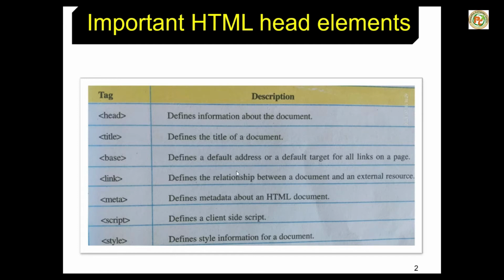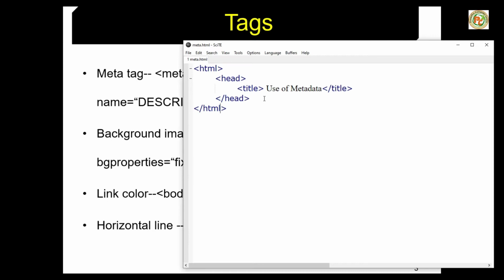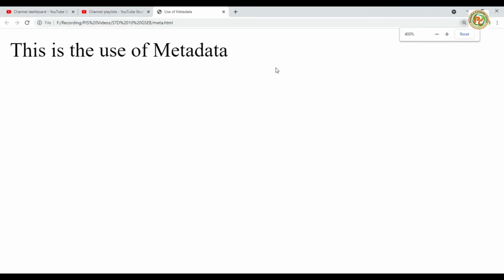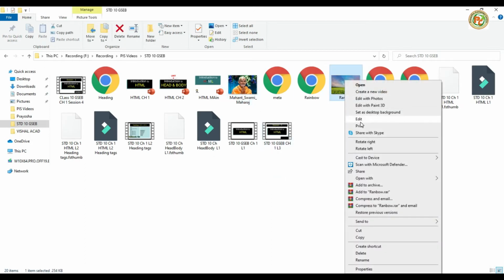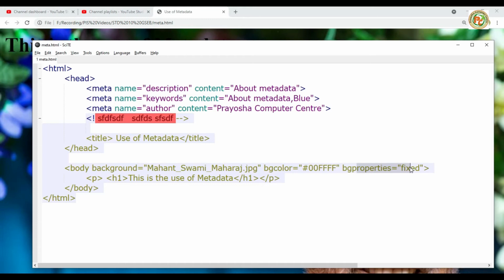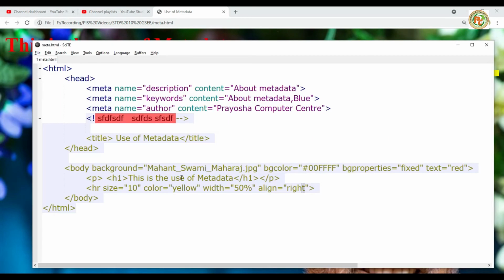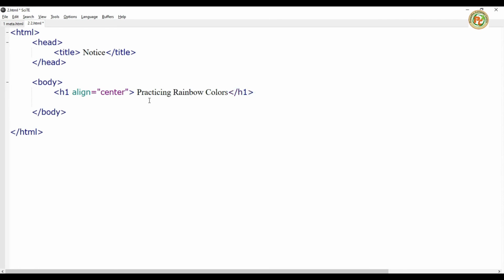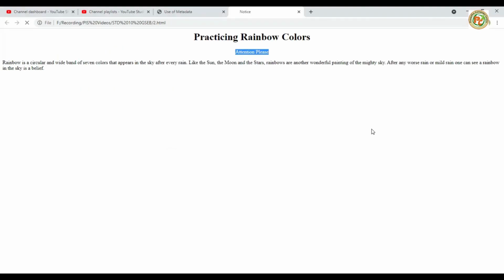STD 10 Computer GSEB Ch 2 Head & Body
Session 1